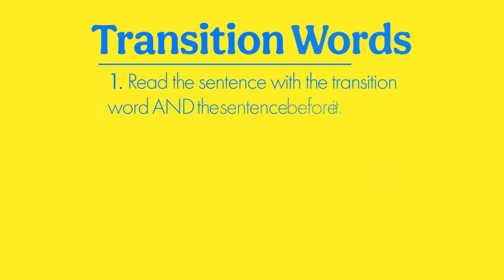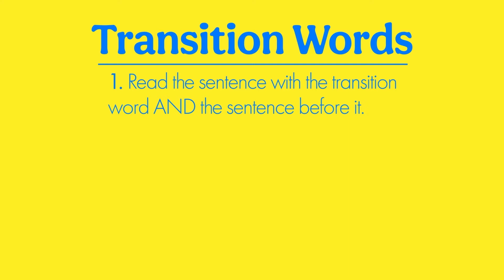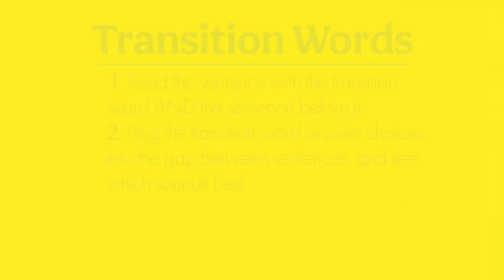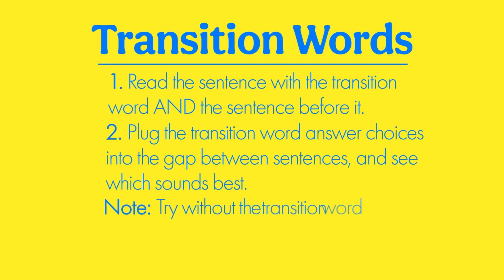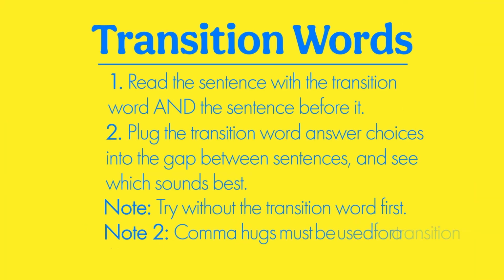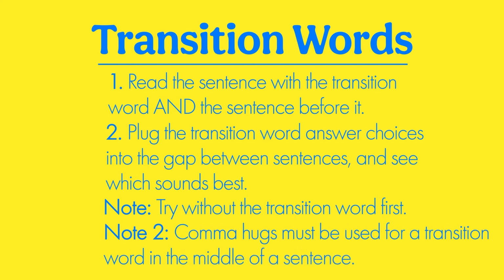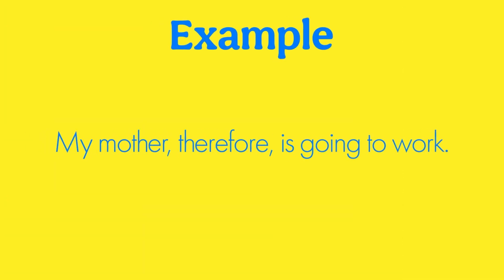Transition Words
Now you’re an expert on Transition Words! On to the next topic…